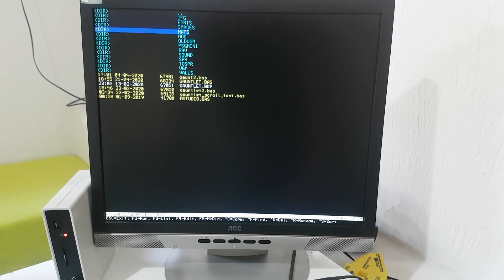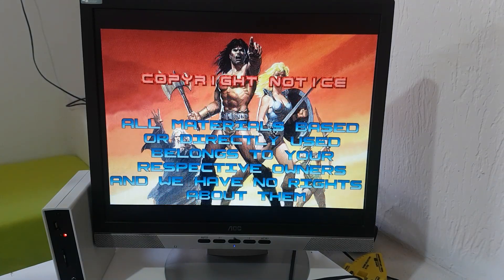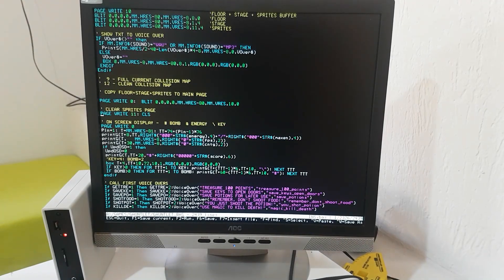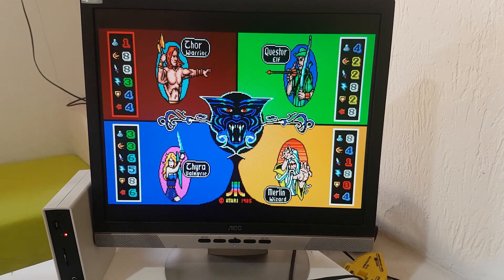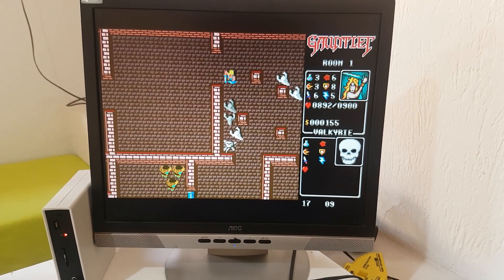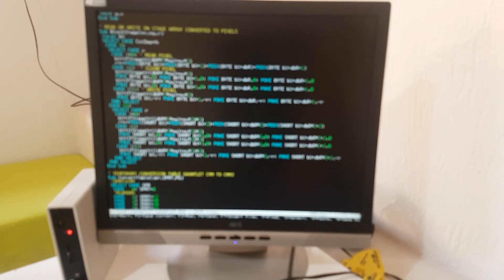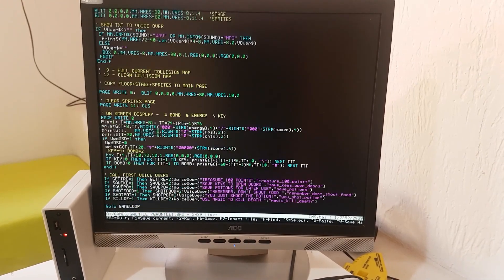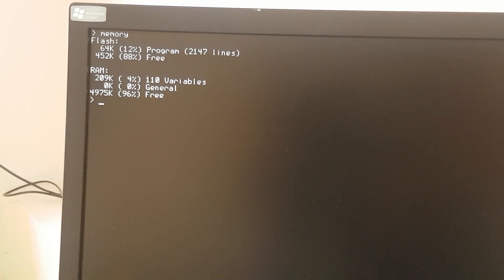Colour Maximite 2 - Gauntlet first demo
WARNING: Be careful with sound volume in the second part of the video, the treasure and exit sounds can hurt your hearing. I will fix that in the game in the next versions.

This video shows the preliminary conversion of Gauntlet from the original Colour Maximite to the new CMM2.

Even with more than 4 times animation and 32 times the color palette, we have plenty of RAM free yet, the opposite of the severe memory limitations of the original CMM Gauntlet port. This proves how powerful the CMM2 is to develop good games like the arcades from 80' and 90's.

Keep in mind that this conversion isn't optimized yet and have some severe slowdowns and jerky scroll by 8x8 pixels. It's a very preliminary port and doesn't use the optimizations that the MMBasic of CMM2 has. The core is too much oriented to the original CMM and your limitations, what I will change someday.

My current objective is to publish more demos and focus only on one exclusive game for CMM2, then after that, I will return to these other games to finish them (Gauntlet and Final Fight, for example).